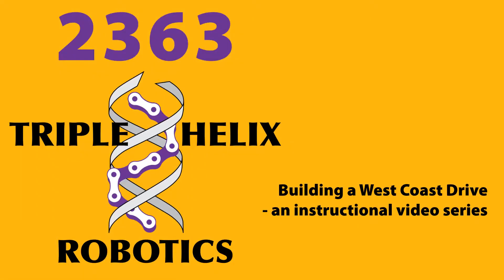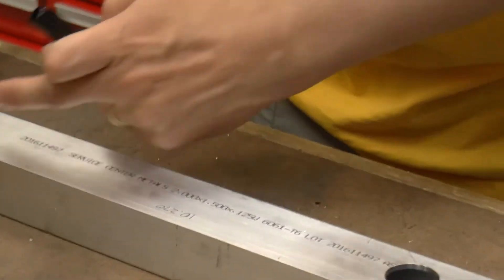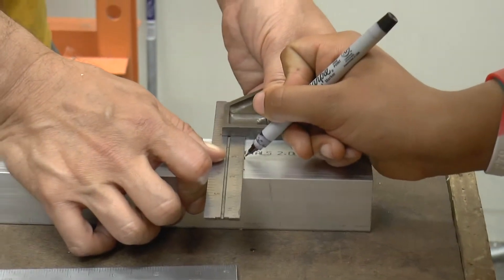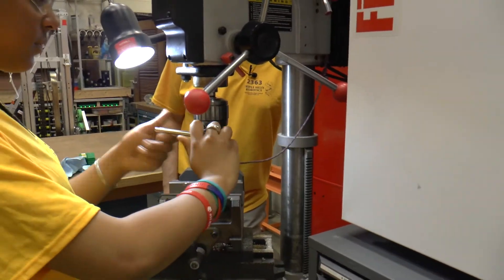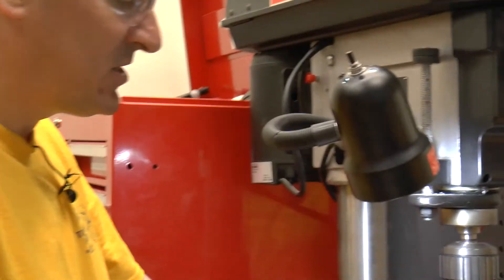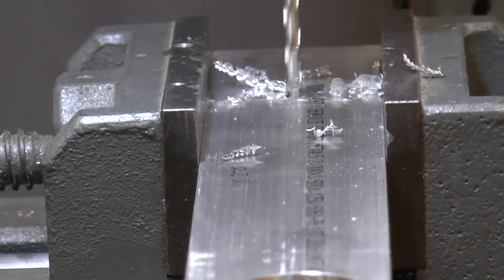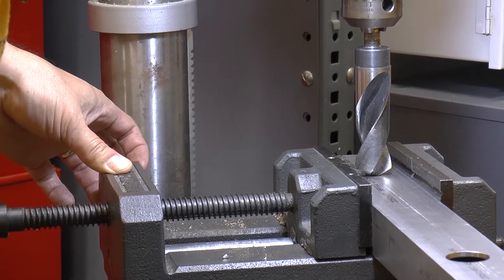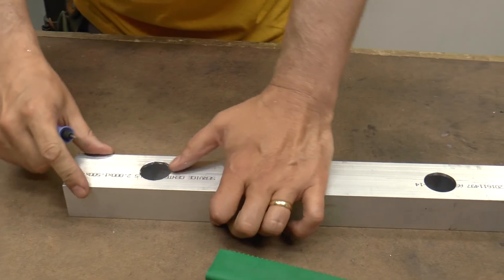2363 builds a drivetrain - episode 4 - axle clearance holes with the drill press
This video is the fourth in an instructional video series where Triple Helix will teach you how to build our version of a West Coast style drive train.  In this episode, we drill the outer axle clearance holes with the drill press.